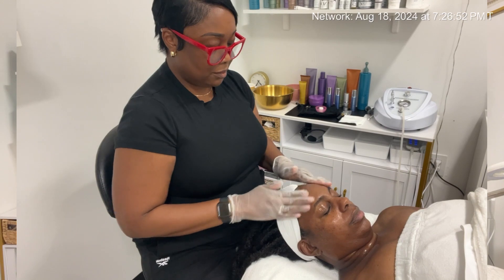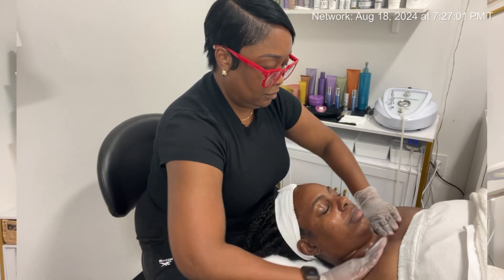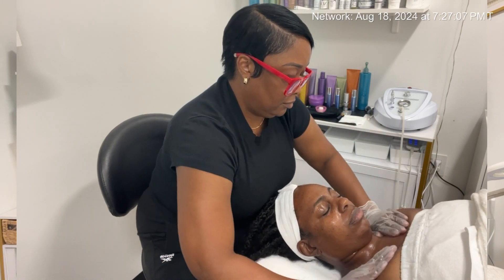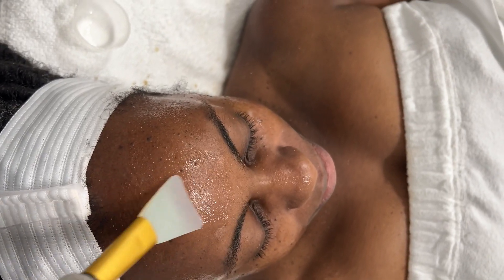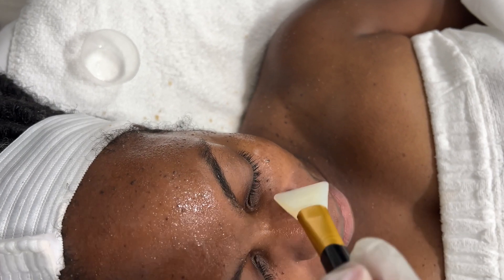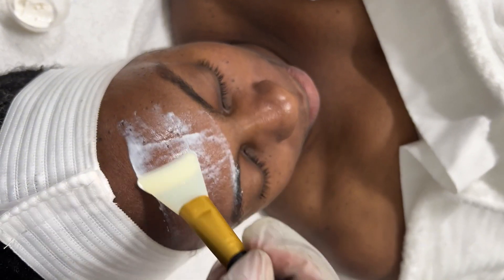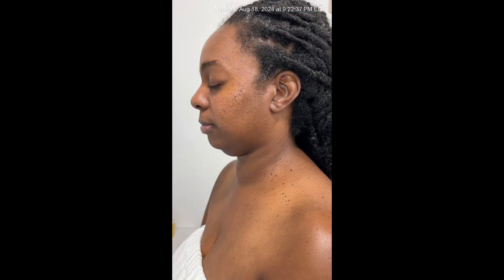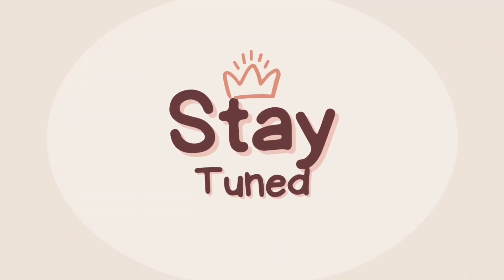Steiga Hewitt treating skin in the Open Category for TSG2024 - video 1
Meet Steiga Hewitt from @_bellechoses in Cliffwood, New Jersey, kicking off week one in The Skin Games Open category with her model, Terry. Terry’s skin concerns include fine lines, scarring from past acne, pigmentation issues, and uneven texture from years without sunscreen.

For the first treatment, Steiga is focusing on rejuvenation. She’s using an AHA scrub with glycolic, lactic, and citric acids to exfoliate dead skin, reduce fine lines, boost radiance, and tackle impurities without abrasion. This treatment will also help manage Terry’s hyperpigmentation and control her oily, acne-prone skin.

Since Terry is new to skincare, Steiga is pairing today’s treatment with a home regimen using Clayton Shagal’s collagen and elastin essentials to rebuild, strengthen, and prepare her skin for the journey ahead.